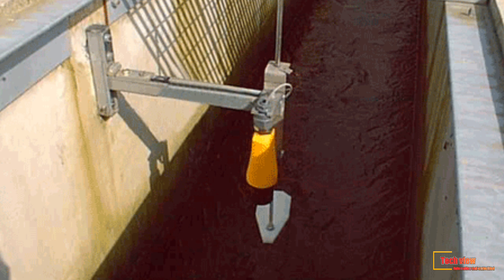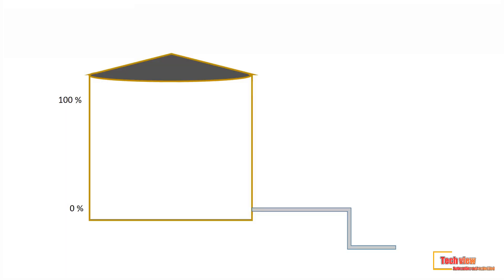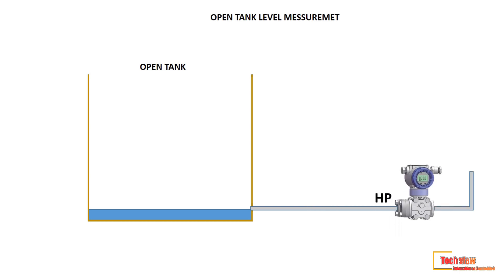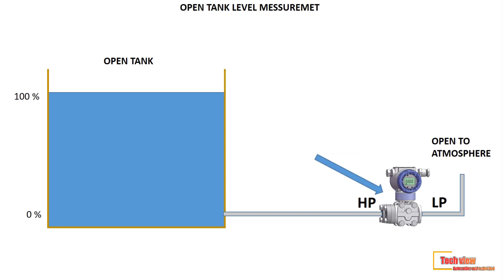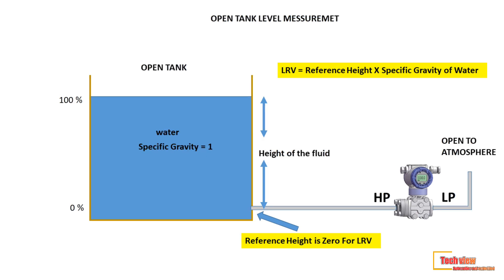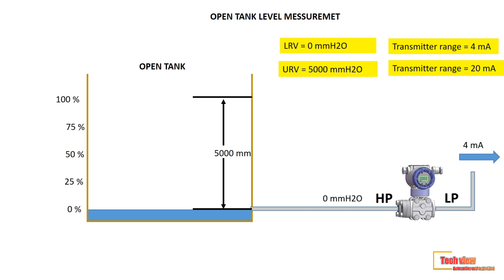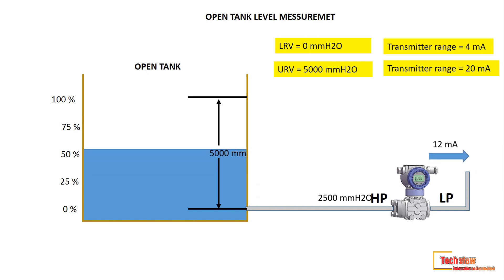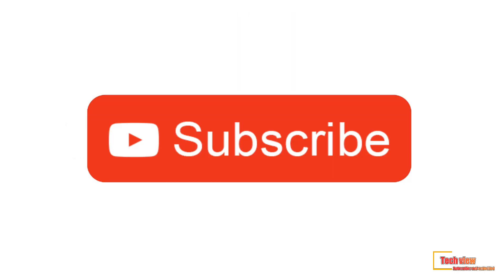Dp type Level Transmitter | open tank level measurement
Level measurement using differential pressure transmitter. how does dp level transmitter work..? How hydrostatic pressure creating? How to calculate level and urv for level transmitter.? Open tank Level measurement..